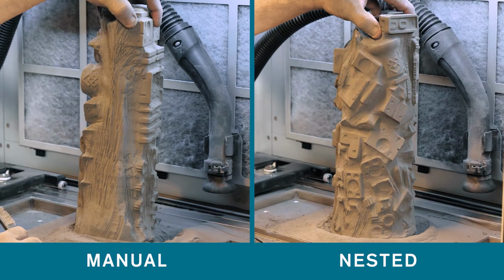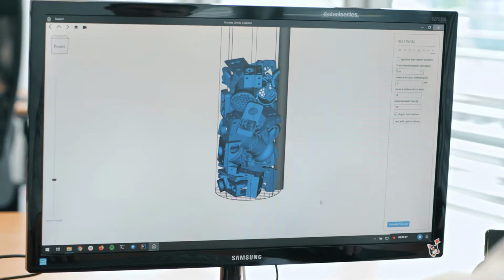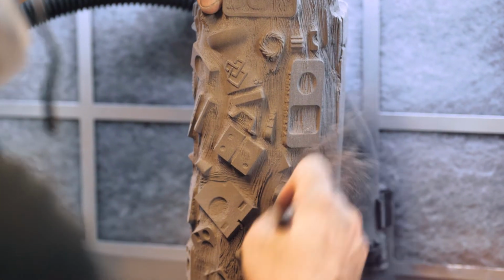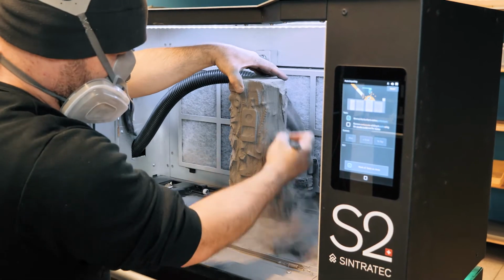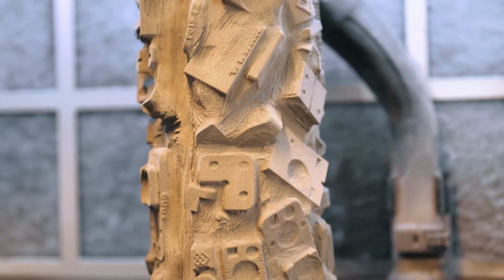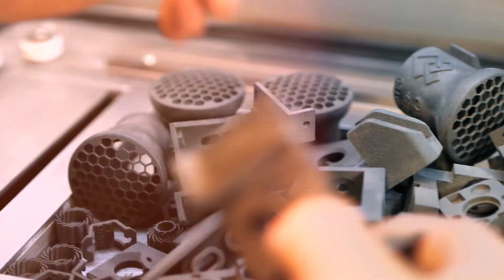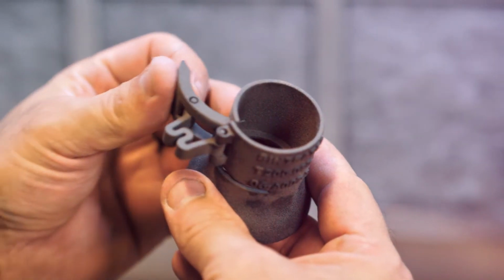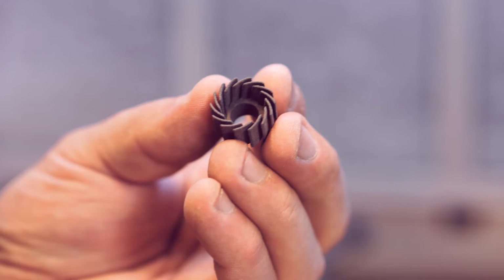The Sintratec Nesting Solution – Bring your 3D production to the next level!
Achieve the greatest packing density in the field of SLS, save valuable time and material, and bring your Sintratec S2 System to the next level with our high performance Sintratec Nesting Solution! for more information and how to get your free license!

About us: Sintratec is the leading Swiss provider of first-class selective laser sintering (SLS) solutions. The professional 3D printing systems and resilient materials meet the highest industrial requirements. From the consultation to the service – Sintratec offers a user-friendly and overall package for modern, scalable additive manufacturing. To realize your ideas and designs in a fast and cost-effective way.

This video, including all parts thereof, is protected by copyright. Any form of use that does not fall within the confines of copyright legislation is not permitted and is punishable by law. This applies in particular to processing it in any way and using excerpts from it. For more information please contact the producer.

Content:
0:00 Intro
0:07 What is nesting?
0:26 Manual placement
0:56 How our Nester works
1:30 Comparison Manual vs. Nested
1:48 The Benefits
2:04 Outro